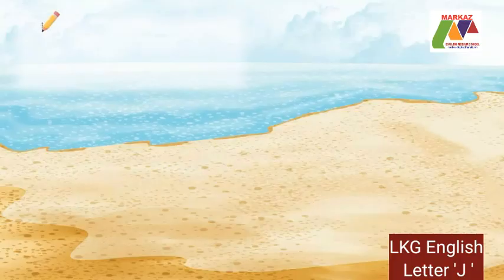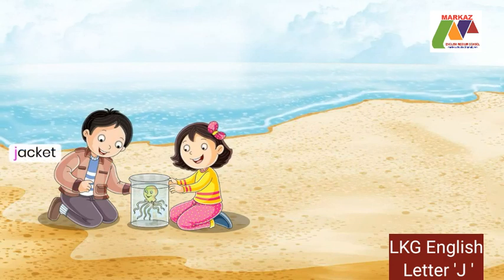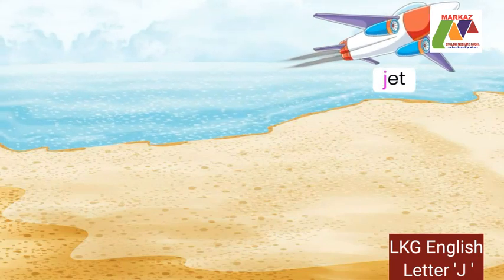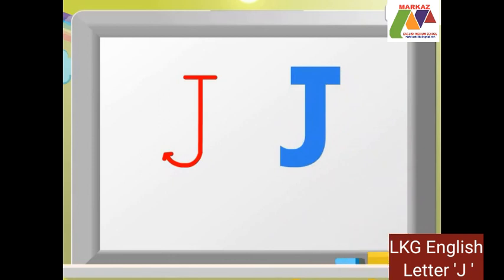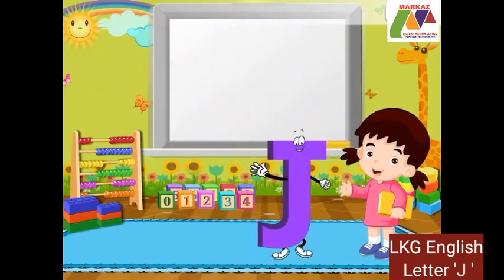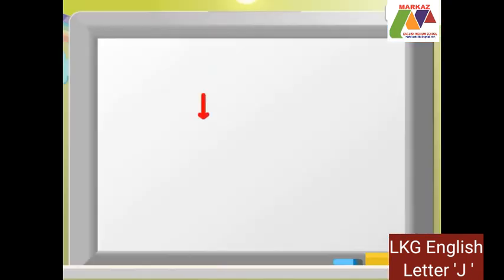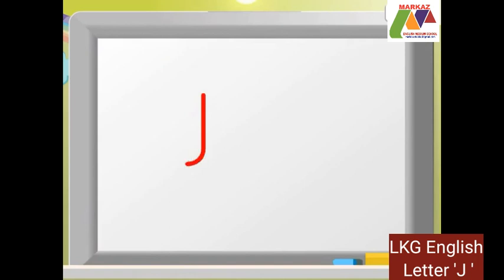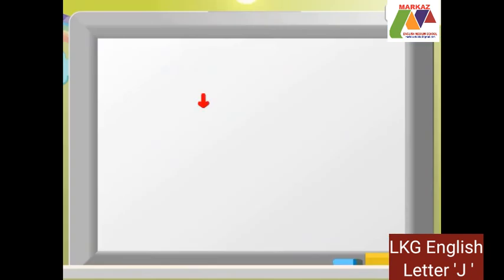LKG English Letter J _22.09.2023